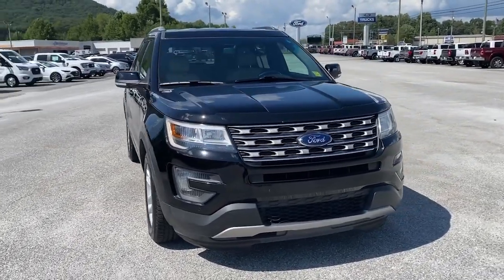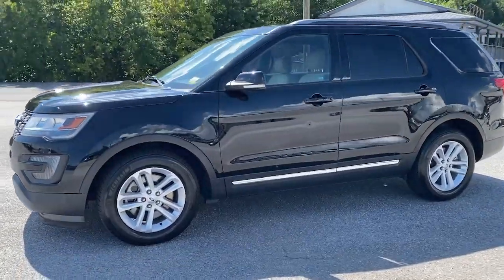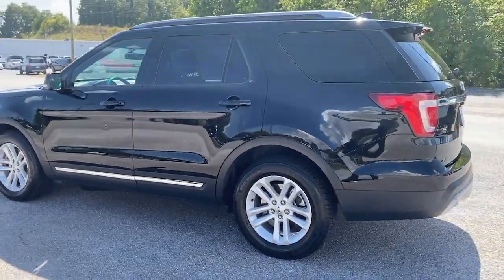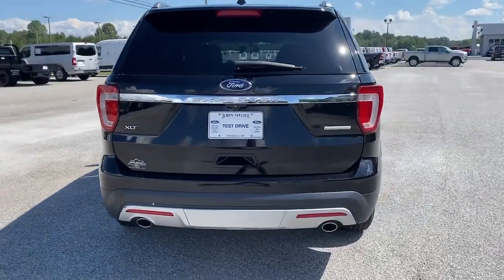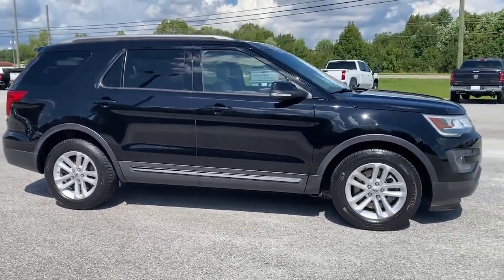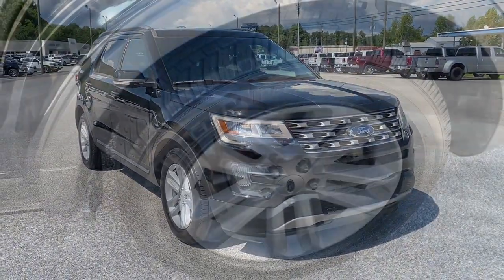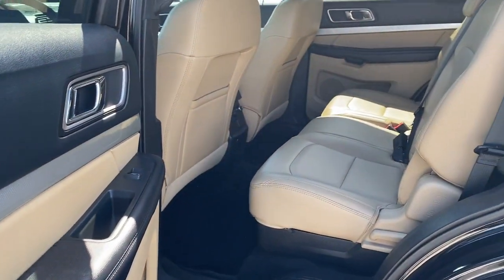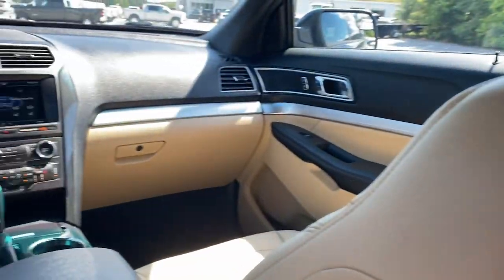2016 Ford Explorer Cleveland, Gainesville, Dawsonville, Clayton, Toccoa P12433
Shadow Black Used 2016 Ford Explorer XLT available in 2742 US-129, Cleveland, Georgia at John Megel Ford. Servicing the Cleveland, Gainesville, Dawsonville, Clayton, Toccoa, GA area.

INCLUDES WARRANTY RECENT TRADE IN GOOD TIRES GOOD BRAKES REAR BACK UP CAMERA BLUE TOOTH HANDS FREE SIRIUS XM Auto-Dimming Rear-View Mirror Comfort Package Driver Connect Package Dual-Zone Electronic Automatic Temperature Ctrl Equipment Group 202A Forward Sensing System Leather-Trimmed Heated Bucket Seats Remote Start.brRecent Arrival! Odometer is 46916 miles below market average! Certified. Ford Blue Certified Details:brbr  * Vehicle Historybr  * Warranty Deductible: $100br  * Limited Warranty: 3 Month/4000 Mile (whichever comes first) after new car warranty expires or from certified purchase datebr  * and 11000 FordPass Rewards Points to use toward first maintenance visitbr  * 139 Point Inspectionbr  * Roadside Assistancebr  * Transferable WarrantybrbrbrReviews:br  * High-tech features are plentiful and easy to use; cargo space is generous even behind the third row; turbocharged V6 engine delivers plentiful power; quiet and comfortable on the highway. Source: EdmundsbrbrWHERE PRICE SELLS CARS AND SERVICE KEEPS CUSTOMERS.brPrices do not include government fees which include tax tag title and fees. All prices specifications and availability subject to change without notice. Contact dealer for most current information.